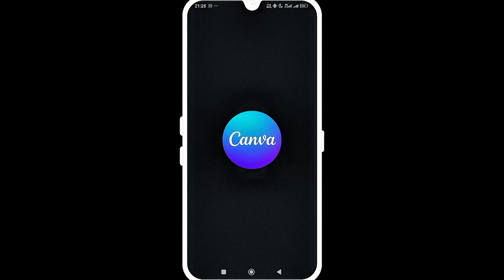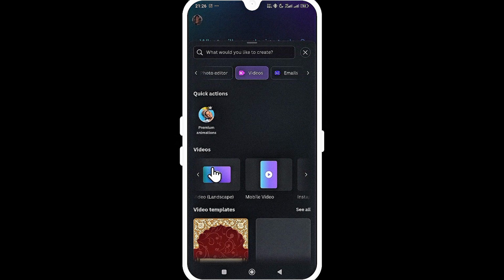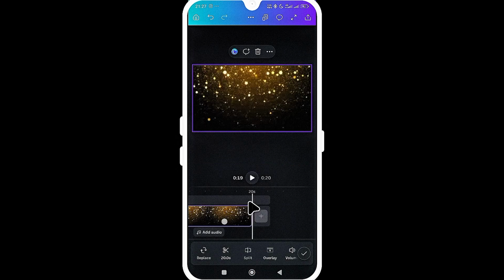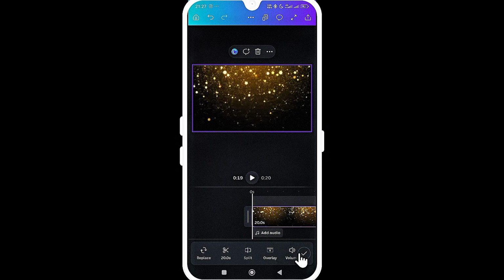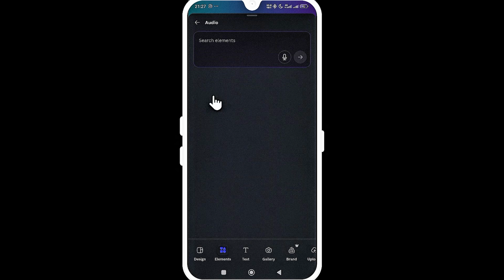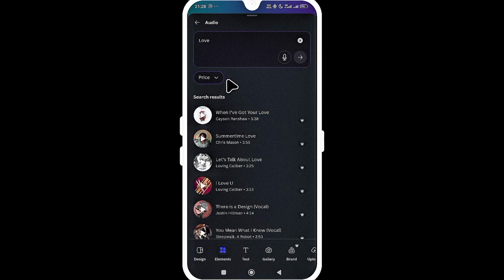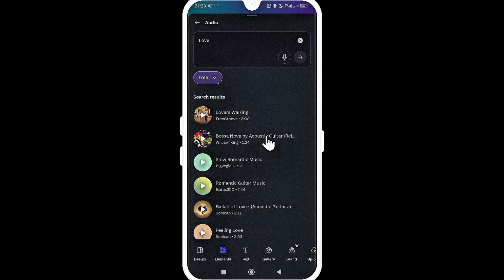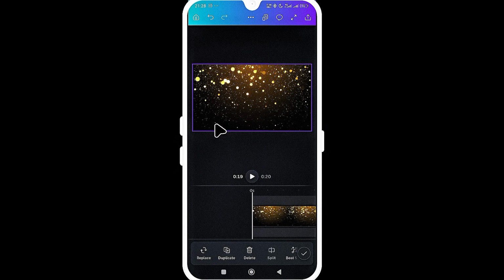How to Add Audio in Canva Video in Mobile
Learn how to add audio to your Canva videos on mobile step by step. In this tutorial, I show you how to upload music or sound effects, adjust volume, trim audio, and sync it perfectly with your video—all directly from your phone.